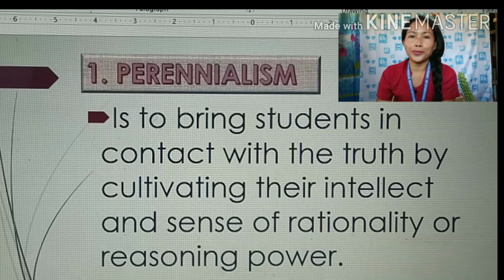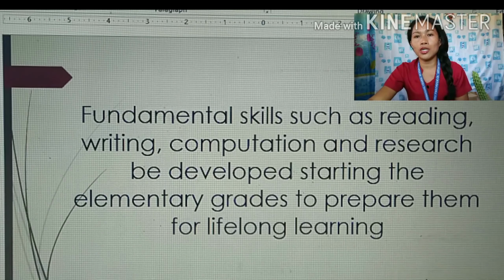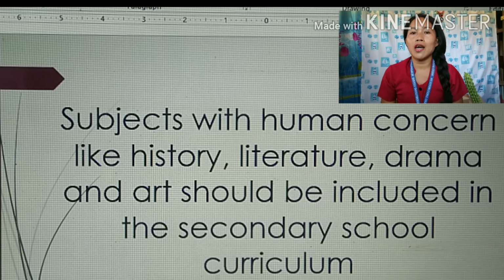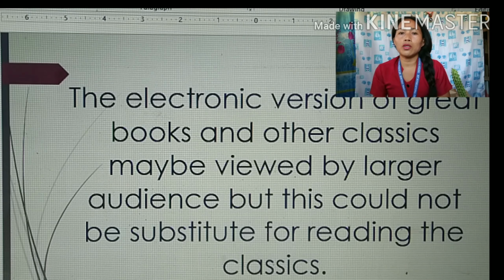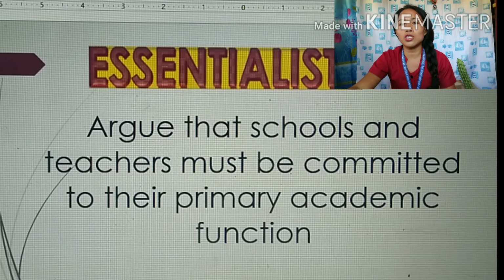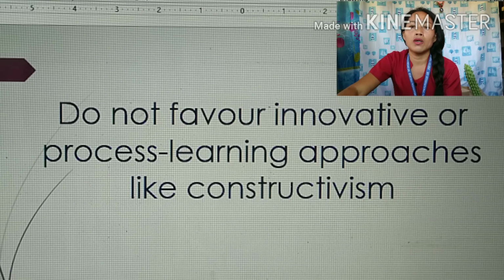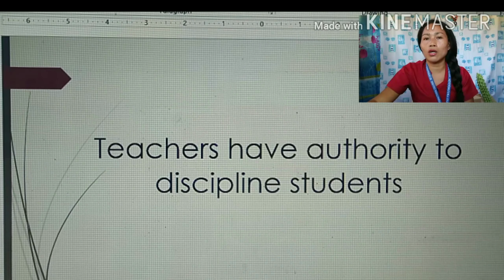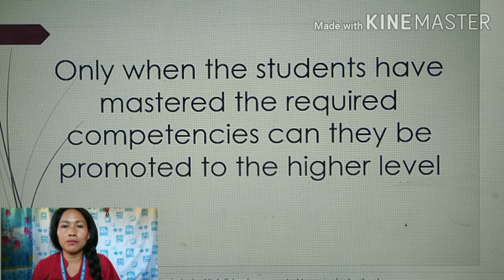OTHER PHILOSOPHY RELATED TO EDUCATION Since Online Class, Practice tag atubang sa CAMERA.